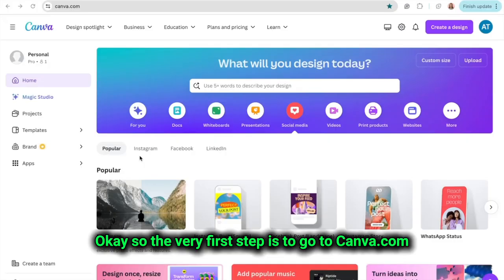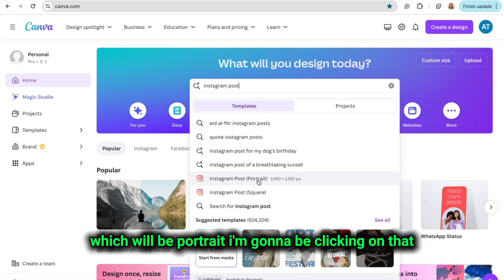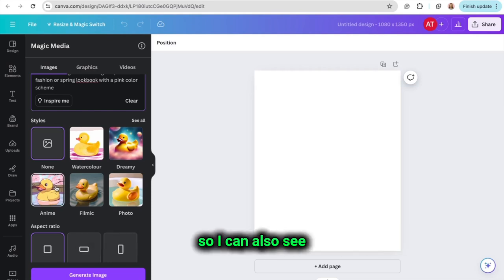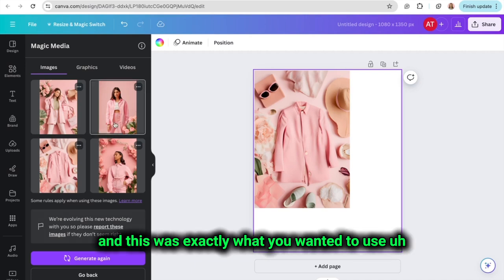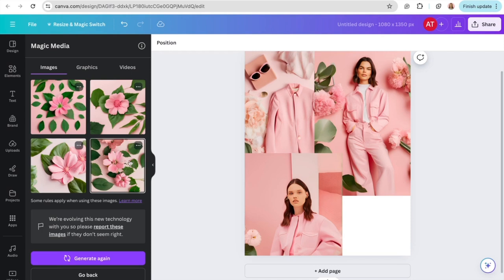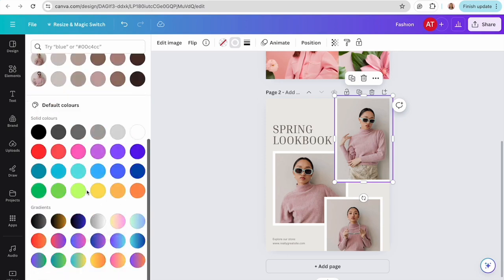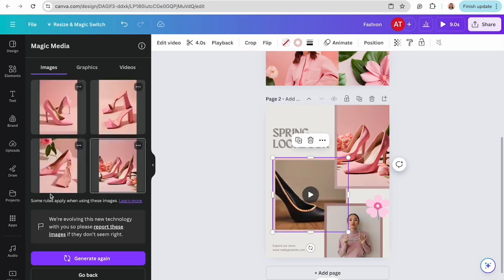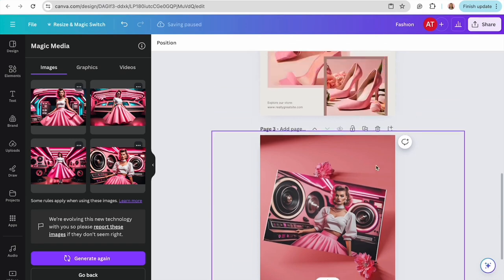How to Use Canva AI Image Generator (Quick & Easy)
How to Use Canva AI Image Generator | Canva Tutorial For Beginners | AI Tools

🧠 Learn How to Use Canva AI Image Generator. This Canva tutorial explains how to use the Canva AI Image generator using a laptop or desktop computer. Canva is one of the best AI tools for content creation with some amazing features. With Canva's text to image AI generator you can easily create professional images to help grow your brand or business faster after following this step by step tutorial. Make sure to watch until the end so you don't make any mistakes.

00:00 - Intro
00:10 - Canva
00:45 - How to Use Canva AI Image Generator

📝 Topics covered in this tutorial:
- canva text to image ai generator
- canva ai text to image generator
- canva text to image generator
- canva magic media
- ai tools for content creation
- text to image canva